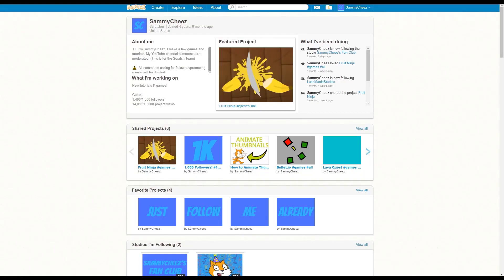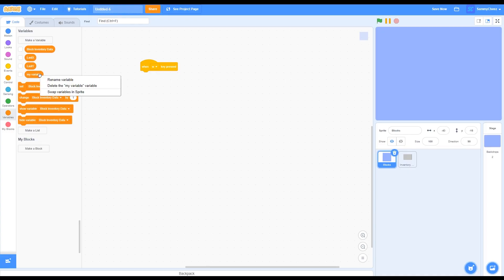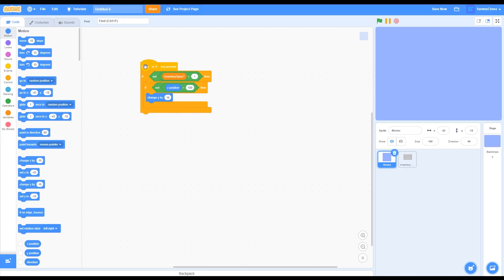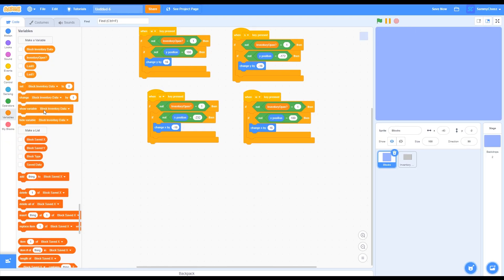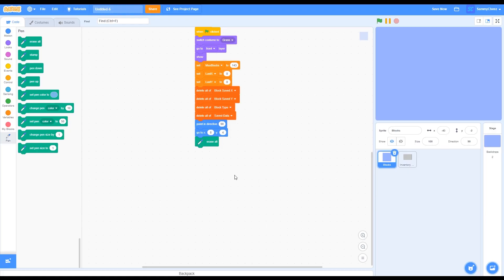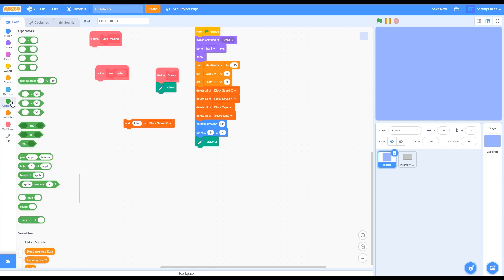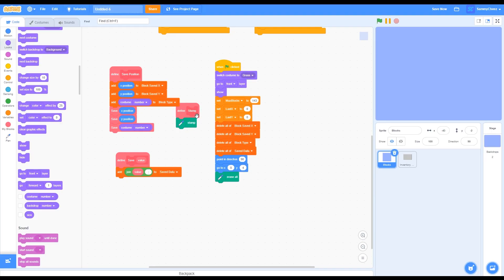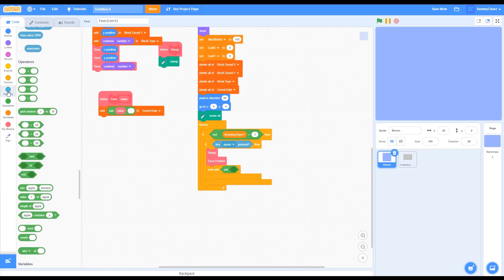How To Make A MINECRAFT Game In Scratch 3.0! (Part 1)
Learn how to make Minecraft (2D, not 3D) in Scratch with this tutorial!

What's up guys, it's SammyCheez here, back with another video. In today's video, I will be showing you an easy Minecraft building game tutorial. This Scratch tutorial is about a Minecraft game in Scratch! This is an easy scratch tutorial. Let me know what you think about Scratch 3.0 tutorials/videos and if you want more! If you want to see more easy Scratch tutorials/beginner Scratch tutorials, let me know with a like and a comment! I make videos similar to McGuy, FUNUT, Warfame, Coding With Chris, and other Scratch Youtubers. This is not @Mistereee's troll Minecraft 3D in Scratch video ("How To Make Minecraft 3D In Scratch, Read Description"), but a real Scratch Minecraft Game tutorial! This is not a Minecraft 3D Game Scratch tutorial, but a Minecraft 2D Game Scratch Tutorial. This tutorial does not use pen. This is a real Minecraft in Scratch tutorial (for scratch 3.0), and also for 2021.

🎥  Other videos/tutorials 🎥

⏱️  Timestamps ⏱️
0:00 Intro/How to make Minecraft in Scratch 3.0/Scratch 3.0 Minecraft/Minecraft 3D in Scratch
0:17 Uploading sprites/costumes
0:34 Game preview
0:45 Coding block movement
2:23 Making lists
2:42 General setup for the game
3:55 Coding the blocks
5:28 Explaining code
5:41 Adding on to general setup code
6:24 Outro

⏱️  Timestamps ⏱️